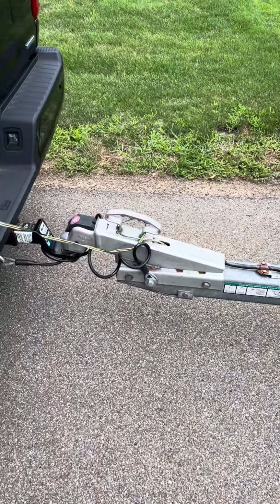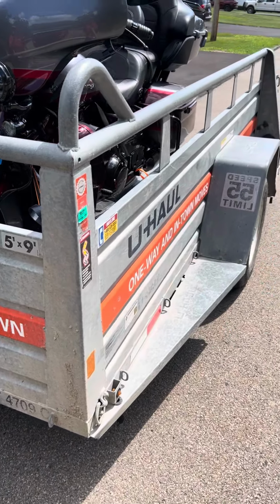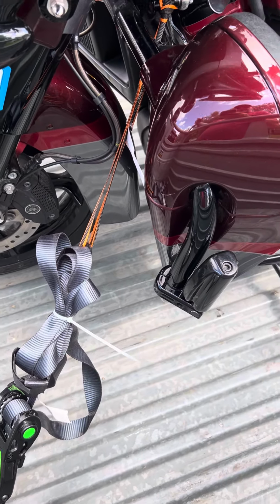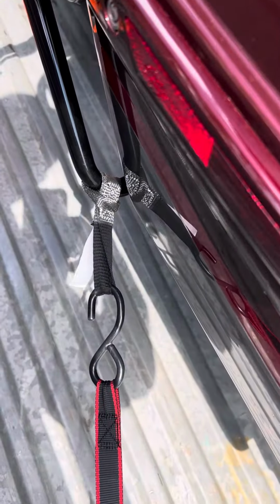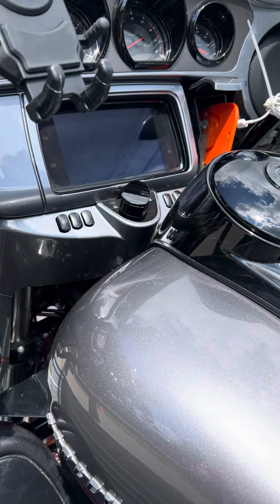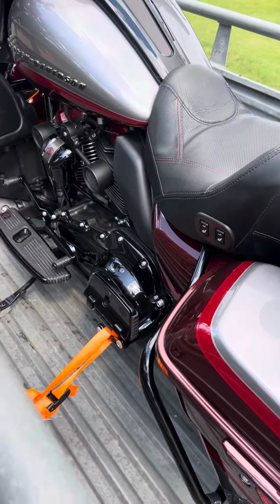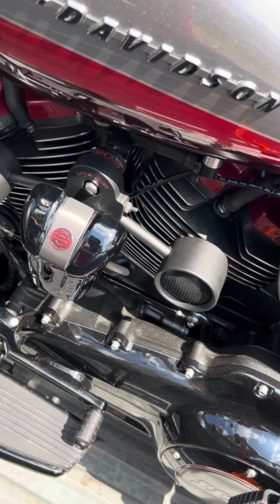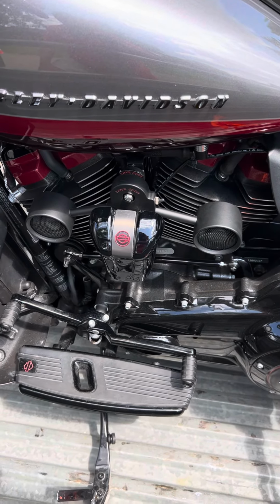Sturgis bound. Trailer and motorcycle tie down tips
Transport your bike safely. Hope to see some of you in Sturgis. Just left this morning to head out from Upstate NY